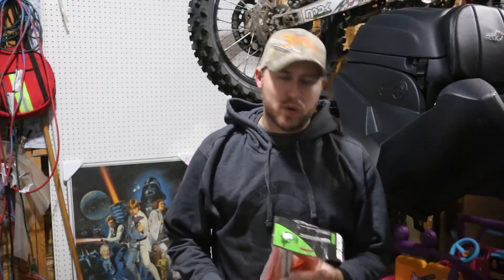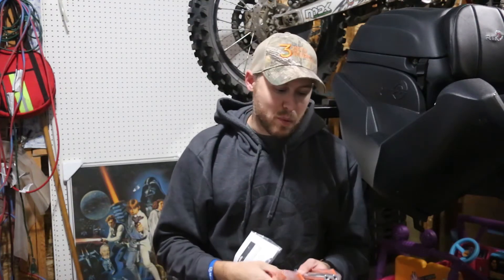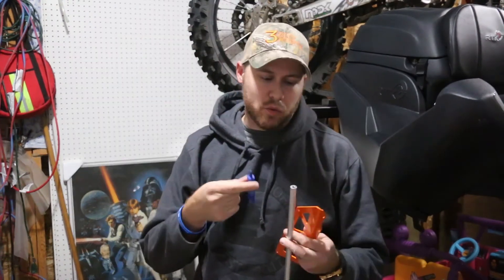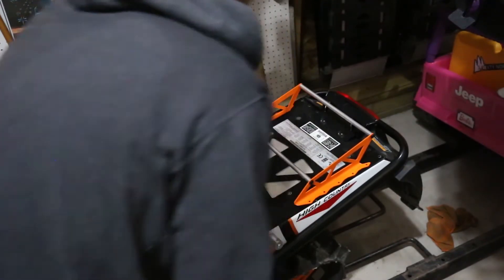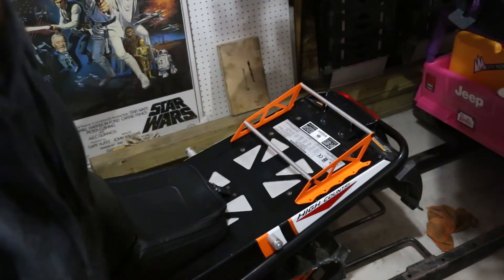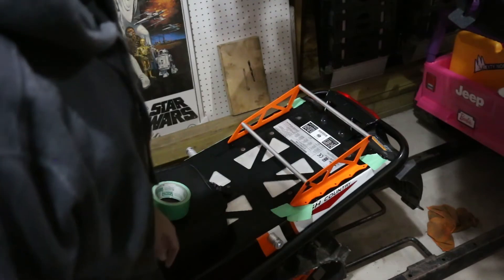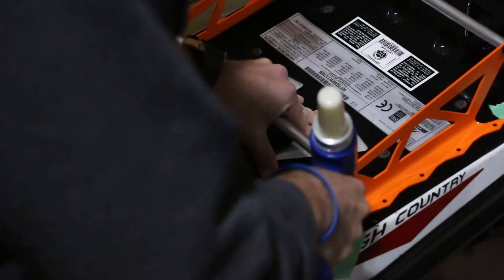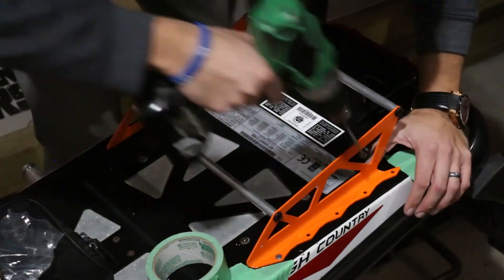Arctic Cat - Gas Rack install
Our equipment - get yours on Amazon